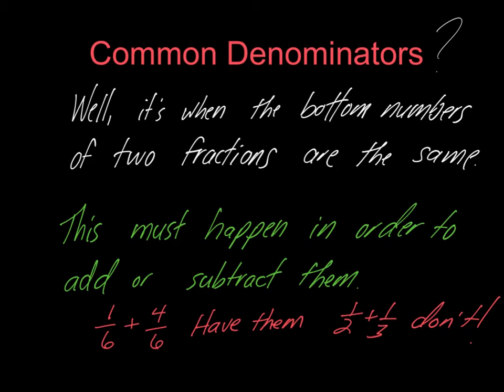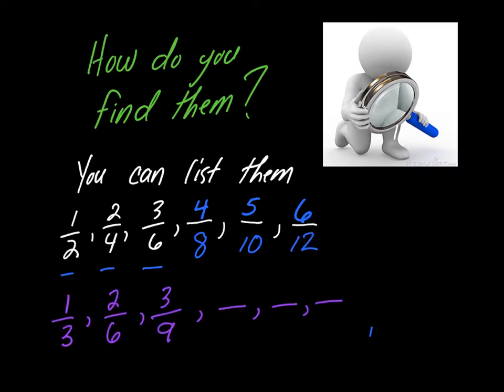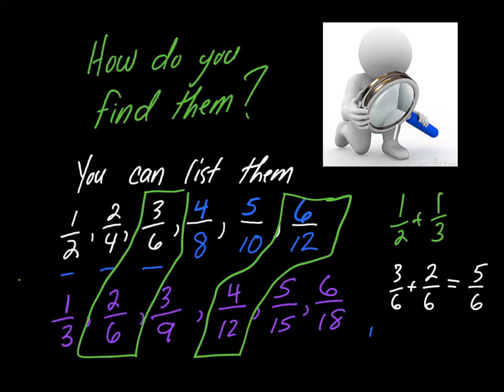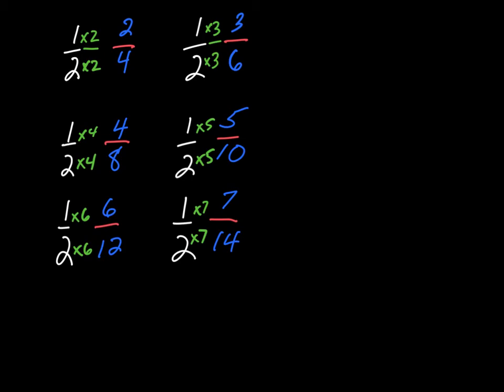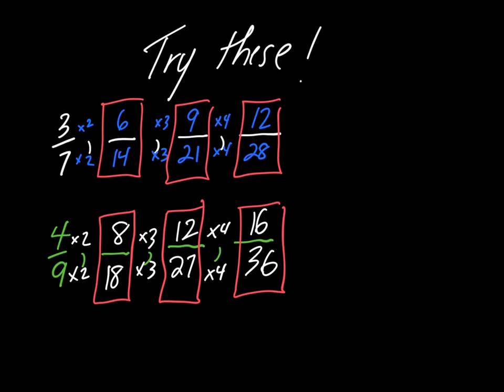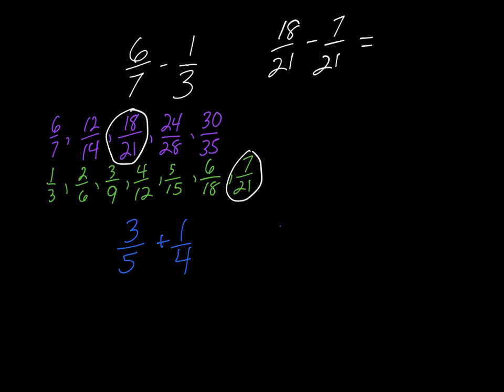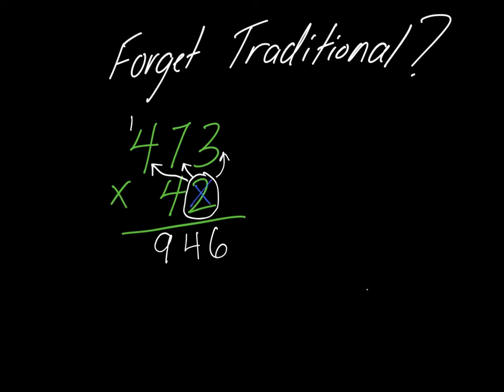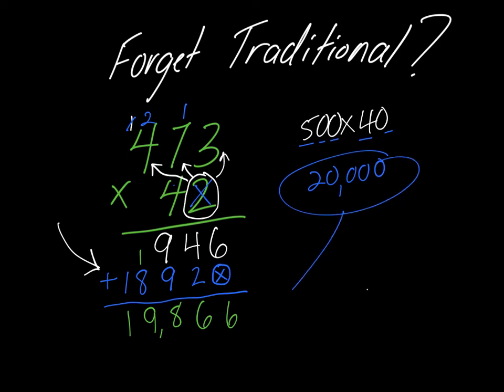EM4 LESSON 5.1